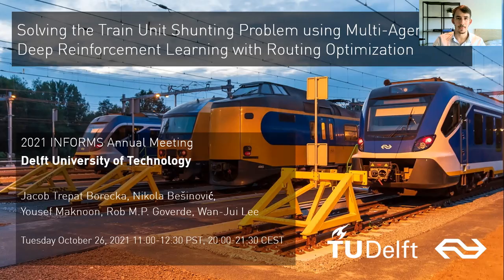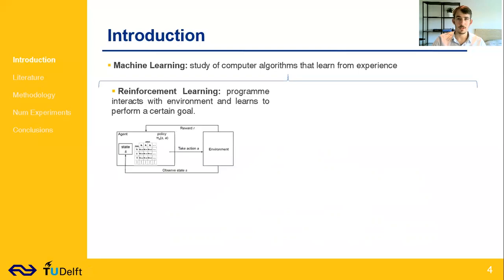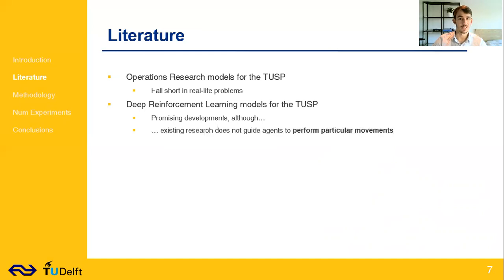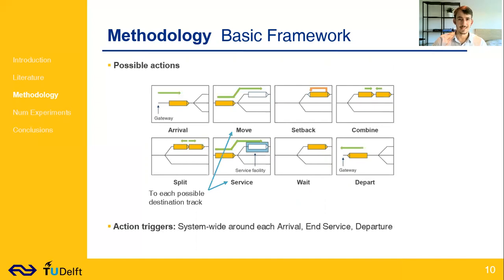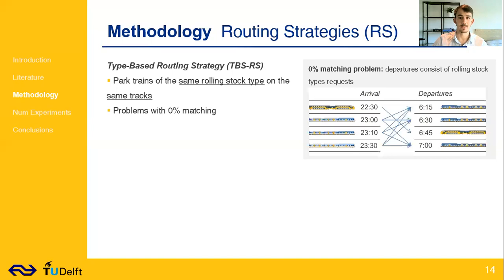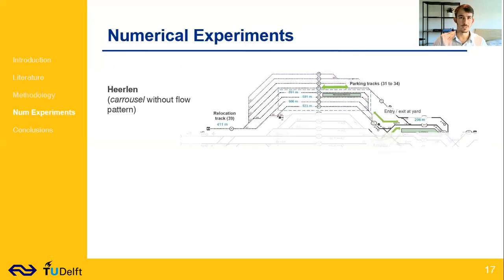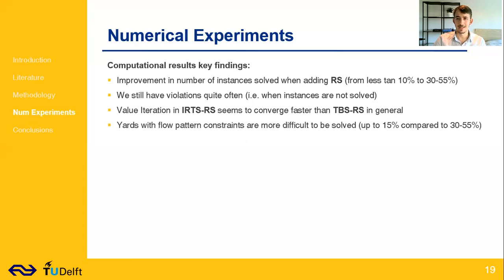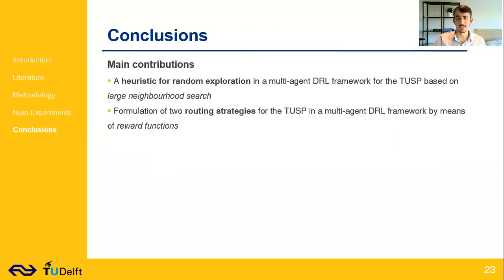RAS Student Paper Award. Jacob Trepat Borecka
Title: "Solving the Train Unit Shunting Problem using Multi-Agent Deep Reinforcement Learning with Routing Optimization"
Authors: Jacob Trepat Borecka, Nikola Besinovic, Yousef M. Maknoon, Rob M. Goverde, Wan-Jui Lee; Delft University of Technology, Netherlands
Presented at INFORMS Annual Meeting on October 26, 2021